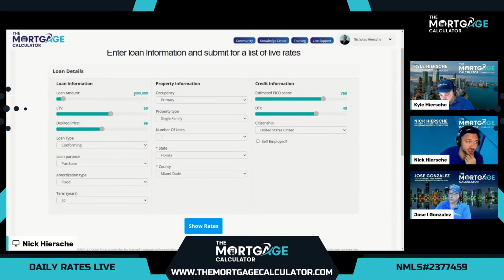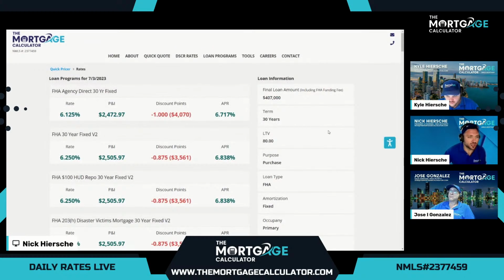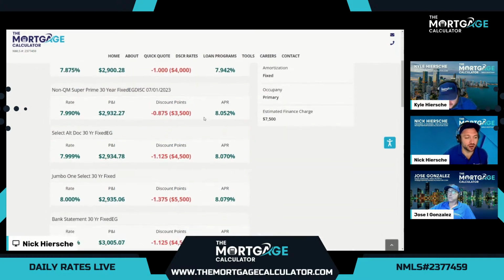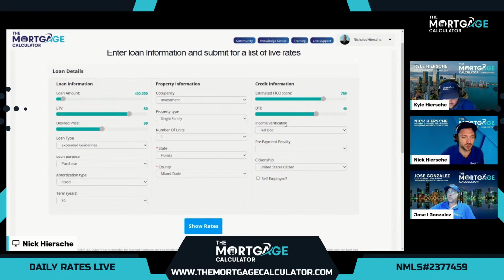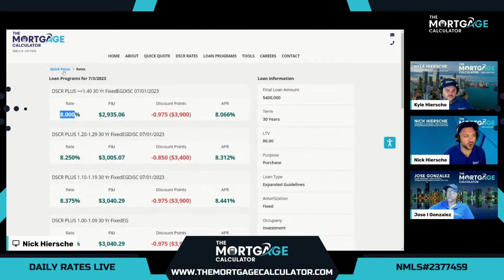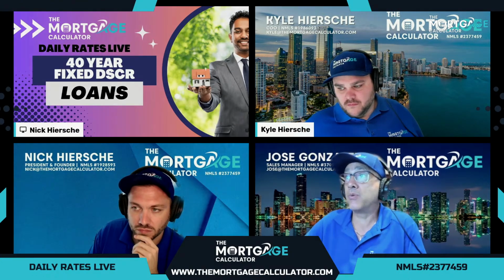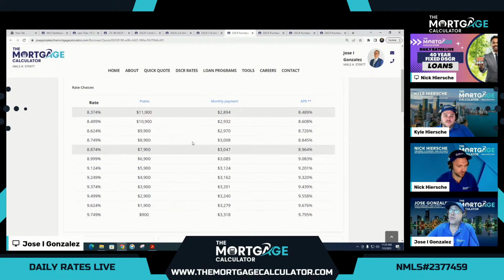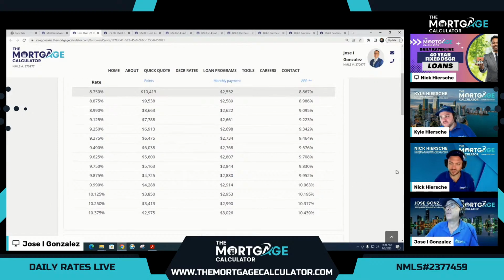Daily Mortgage Rates LIVE - 7/3/23 - 40 Year Fixed Rate DSCR Loans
Today we explore a deep dive into our special amortization types for our DSCR investor loans. 40 Year Amortization is not possible with any Conventional or Government loan program such as FHA, however, with a Non QM DSCR loan we have 40 year fixed rate options! This allows a lower monthly payment resulting in a higher DSCR ratio calculation. Our borrowers can create more monthly cashflow from rental properties using these options!